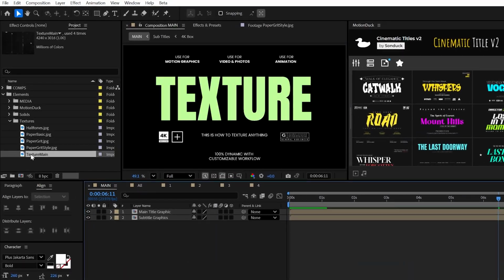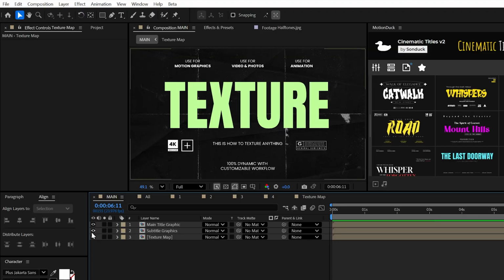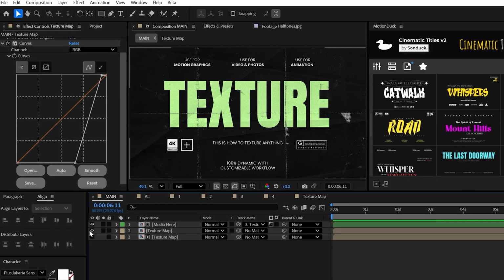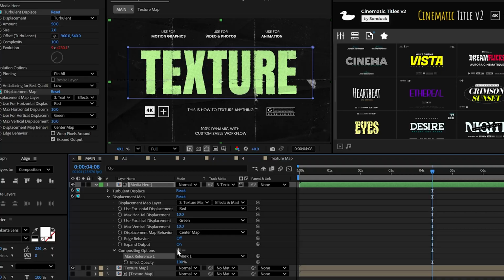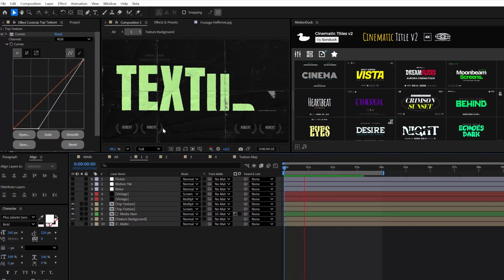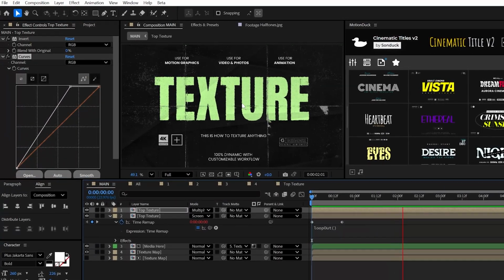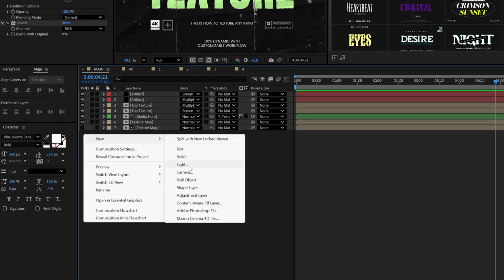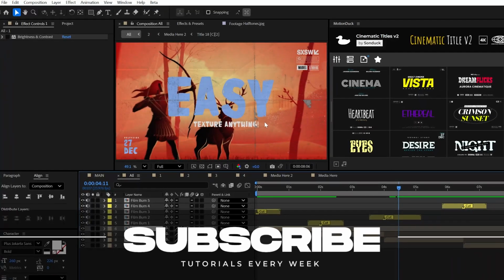5 Pro Techniques for Cinematic Textures & Blends in After Effects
45,000+ Templates - Cinematic motion graphics don’t come from luck—they come from technique. In this video, we're revealing the most dynamic texturing method that can completely transform your work in After Effects.

Timecode:
0:00 Hello There!
0:13 Texture Setup
1:26 Blend Anything With Texture
2:06 Texture Graphic Effects
3:22 Texture Overlay
4:24 Artifacts
4:54 Finishing Effects

Create Cinematic Textures & Blends For Anything in After Effects
5 Cinematic Texture Methods For Anything in After Effects